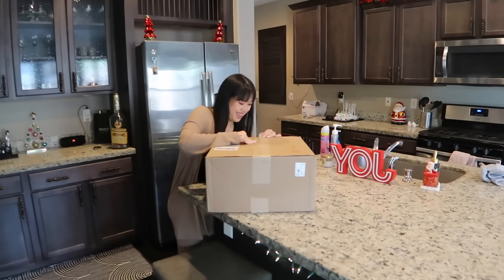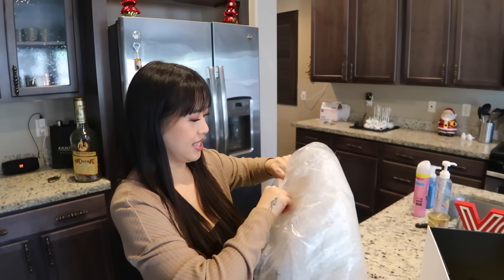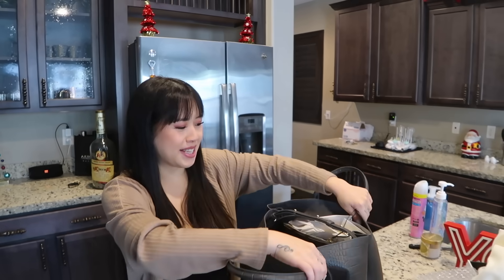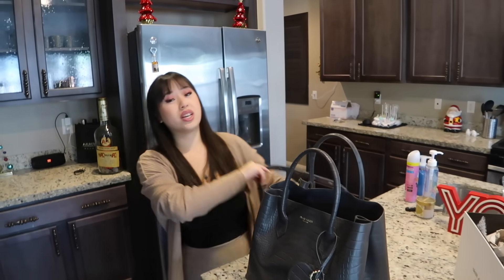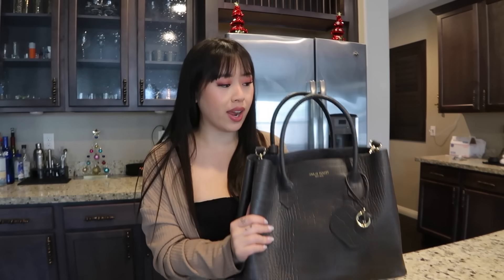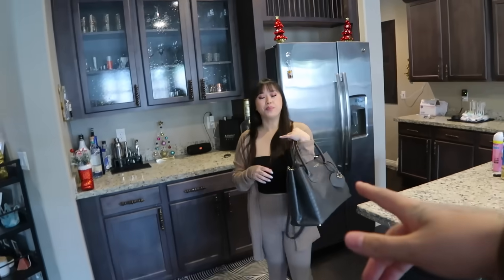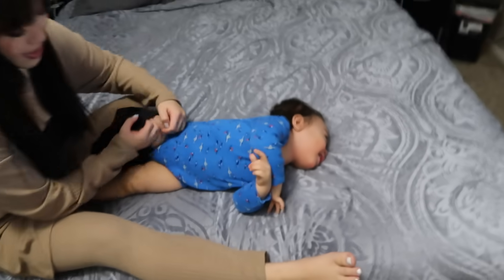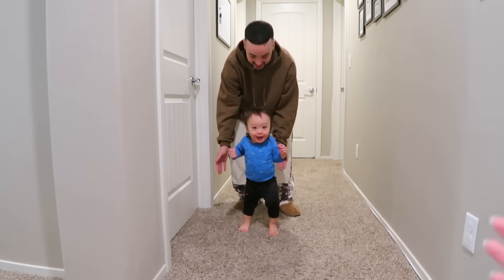Saying "WHEN WE BREAKUP" To See How My Fiance Reacts..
Don't Miss the Biggest Discounts of the Year!

Adym: @Itsadymsc
Langie: @HelloLangiiee